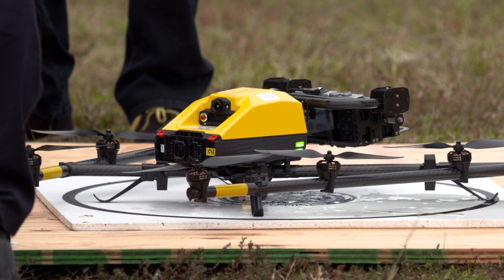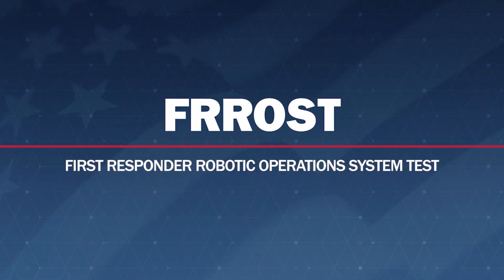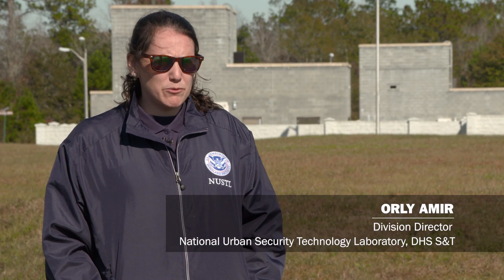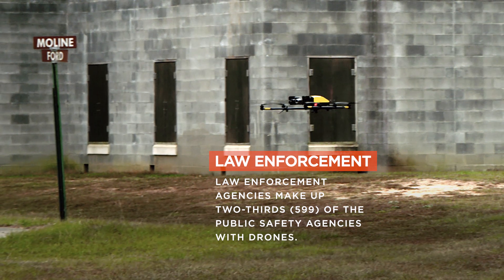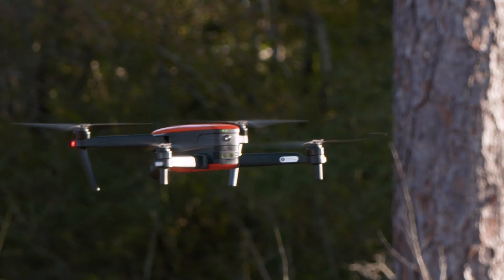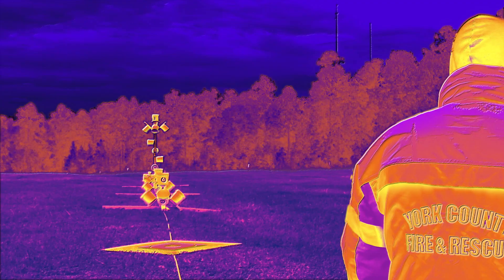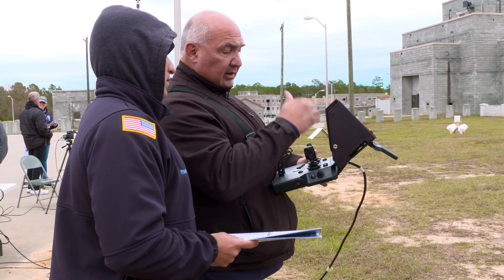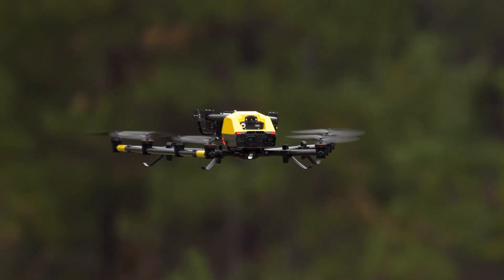First Responders Assess Drones for Search and Rescue Missions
In November 2019, S&T’s National Urban Security Technology Laboratory (NUSTL) assessed small, commercially available drones for priority needs of first responders through its First Responder Robotic Operations System Test (FRROST) program. The needs were identified by the S&T First Responder Resource Group (FRRG), a volunteer working group of experienced emergency response and preparedness professionals from across the U.S. who guide research and development efforts. The assessment was performed under realistic field conditions at Camp Shelby Joint Forces Training Center in Mississippi.

S&T initiated the FRROST program in 2018 to help the first responder community evaluate drones in real-world field conditions under simulated scenarios to inform their purchases. FRROST is modeled after S&T’s System Assessment and Validation for Emergency Responders (SAVER) Program, managed by NUSTL. It assists emergency responders in making procurement decisions by producing reports based on objective assessments and validations of commercially available technology. FRROST focuses on drone technology and uses assessment methods developed by the National Institute of Standards and Technology (NIST).